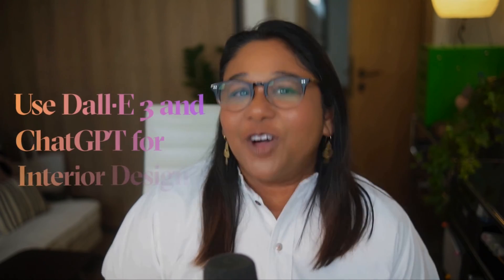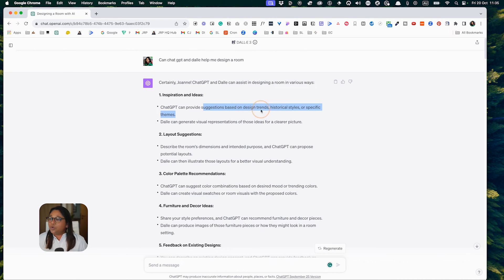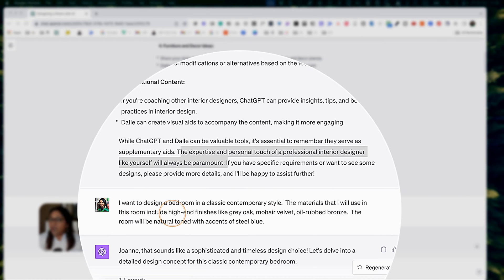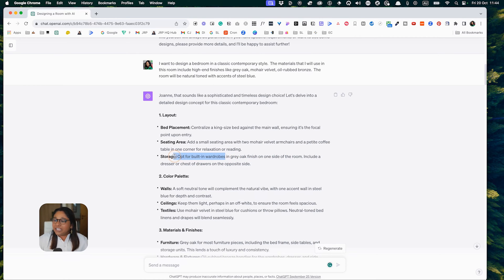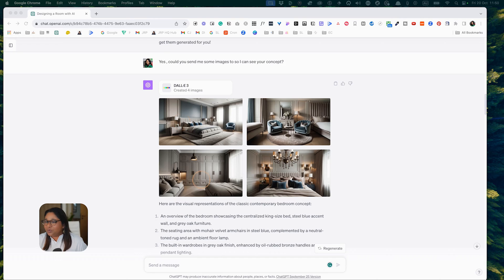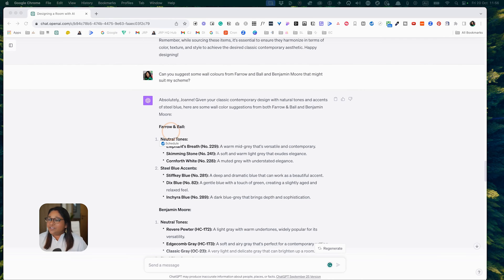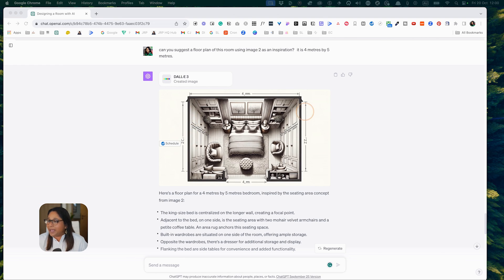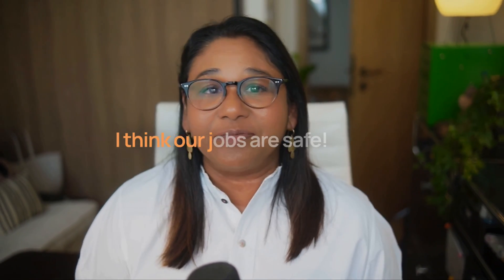How to use ChatGPT and Dalle3 together in your interior design workflow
You would know that Dalle3 is now embedded into Chat GPT. I’ve been testing Dalle3 since then, creating imagery and even materials. In this video, I’m going to show you how it can be used and you can see what it can and can’t do.
Unless you are anti-tech, you will probably be using Chat GPT in some way in your interior design workflow.

I’ve been doing a deep dive into AI and how it can be used in interior design. In this video, I show you how to use Dalle3 in Chat GPT to not only create images but also to create sourcing lists and schedules that will speed up your interior design workflow and help you generate ideas and inspiration for your interior design projects.

⏱ VIDEO CHAPTERS:
00:00 - Intro
00:57 - How to use Dall•E in Chat CPT
01:15 - How to use Dall•E to design a room
01:25 - The Prompt
01:59- What Dalle•E and Chat GPT can do
05:12 - Concept Generation
07:29 - Image Generation
08:34 - Creating product schedules in Chat GPT
09:17 - Creating source lists
10:48 - Creating layouts and floor plans
13:16 - Outro

🔗 LINKS:
I manage my projects in Notion. In this series, I build a Notion Management System for Interior Designers from scratch.
Watch this series: How to set up an Interior Design Management system in Notion for Interior Designers

Check out the video on how to communicate the value that you add to a project

🐦 SOCIALS:
👋🏽 ABOUT ME:
My name is Joanne, and I am an interior designer, educator, and mentor. Transform Your Interior Design Business with Expert Coaching, courses and resources! Get the Insider Tips and strategies to Skyrocket Your Success.

I have been a designer for 20 years and have worked in Australia and Hong Kong.
I'm developing various online courses for designers, architects, and stylists, including tech in interior design, branding for designers, architectural visualization, project management, and processes in interior design.